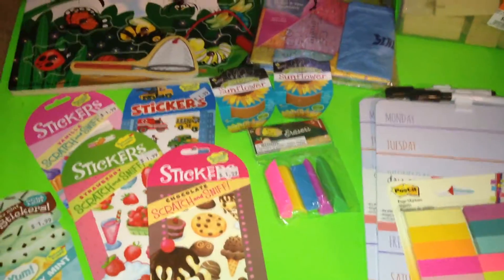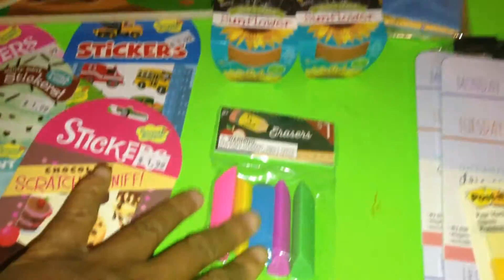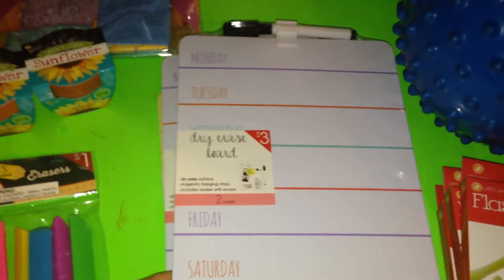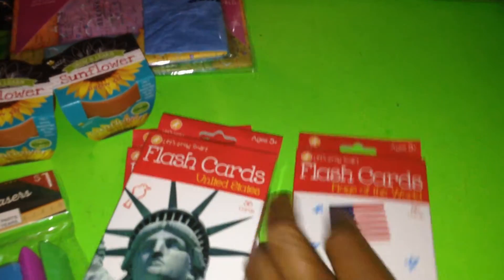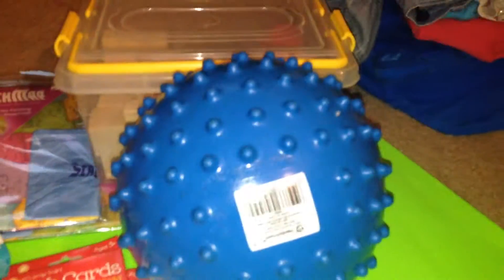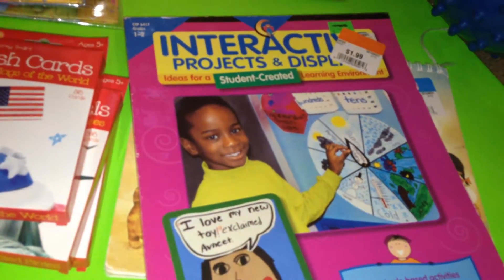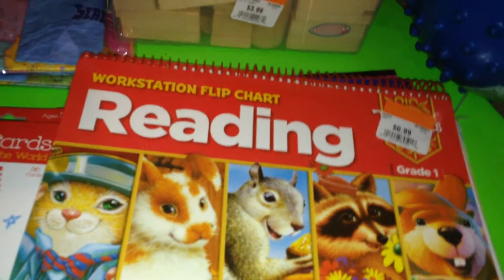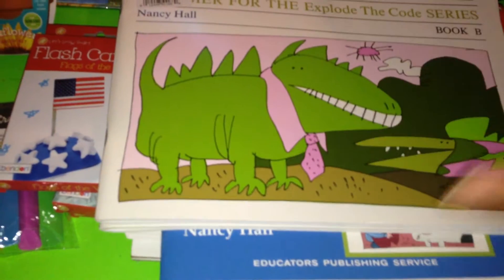HOMESCHOOLING HAUL: DEAL OF THE DAY!!!!!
A tri-store haul from target, the thrift store and teachers store! Continued planning for the upcoming 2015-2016 school year!